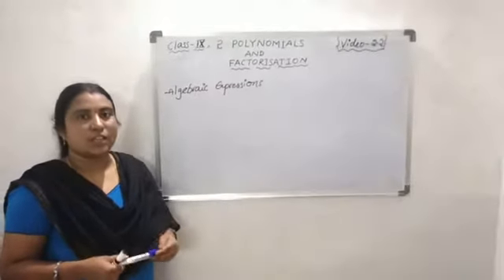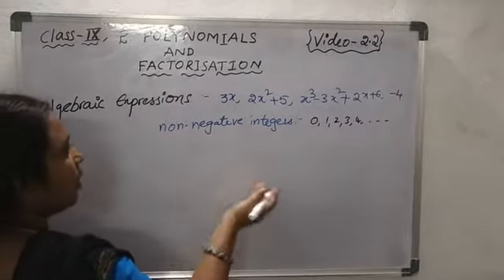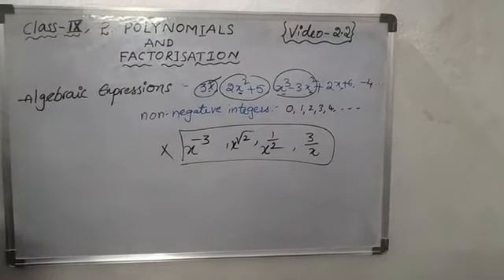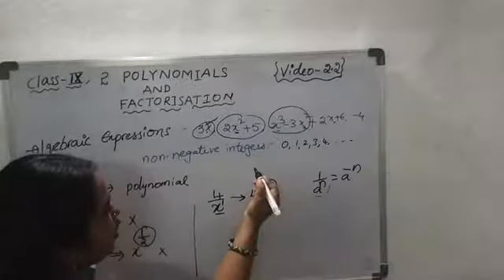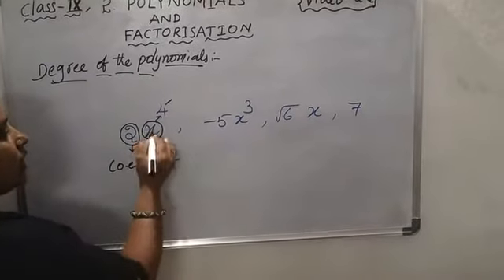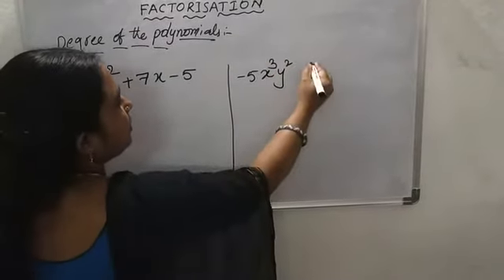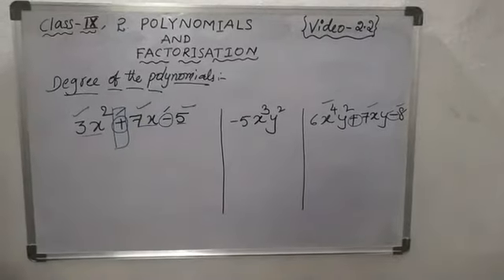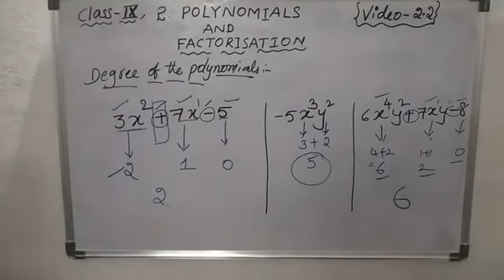Class 9, Polynomials & Factorisation, concept of degree of polynomials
Class-9, polynomials & factorization,  E/M, concept of algebraic expressions, degree of polynomials, video 2.2